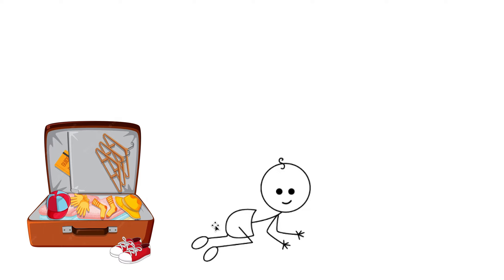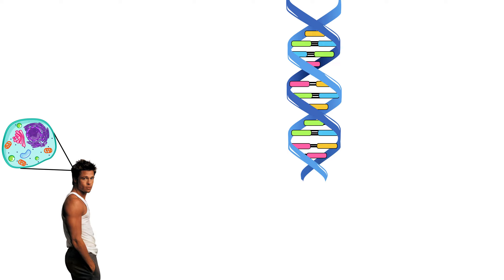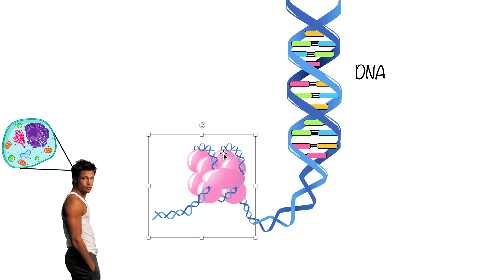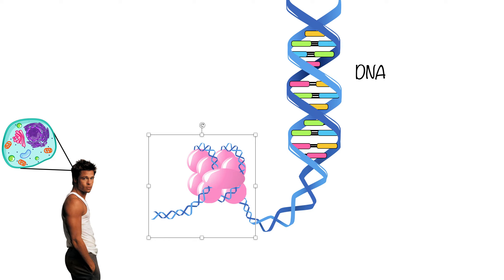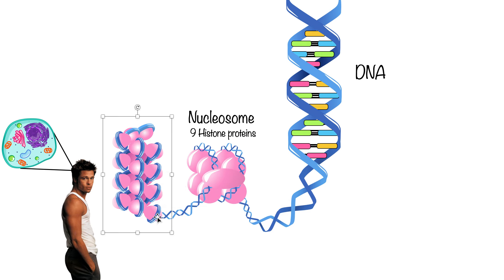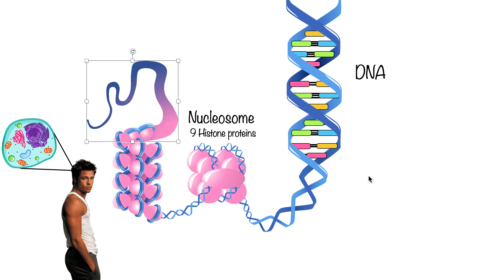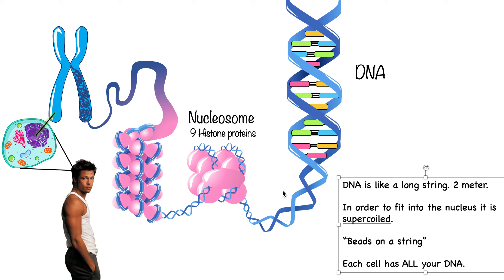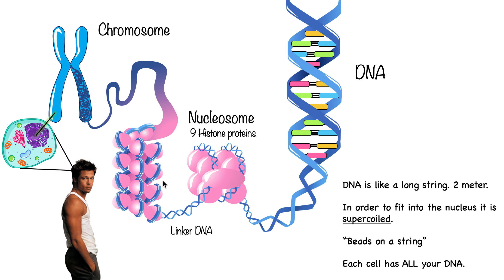(A1.2) - DNA Packaging [Nucleic Acids] - IB Biology (HL)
TeachMe Website (SEXY NOTES & QUESTIONS) - tchme.org